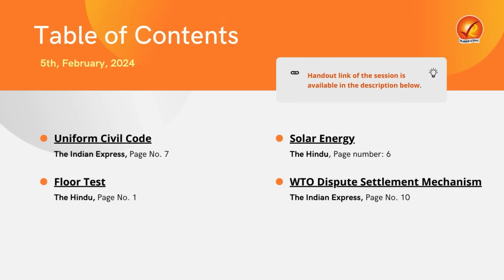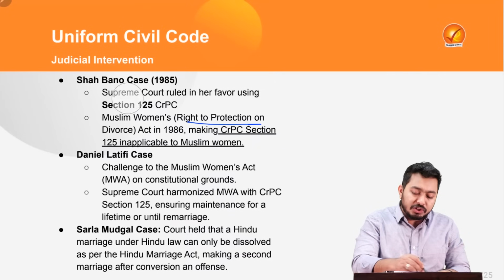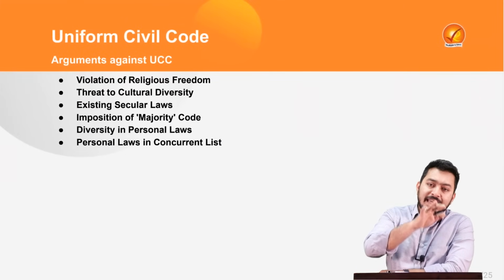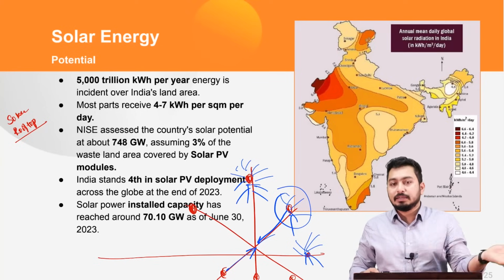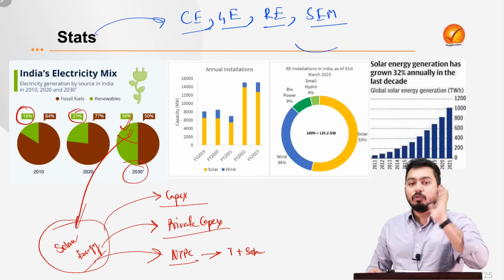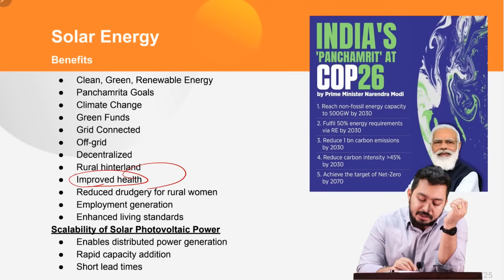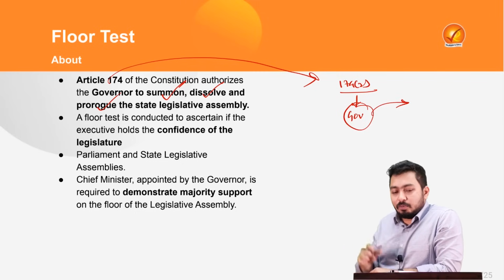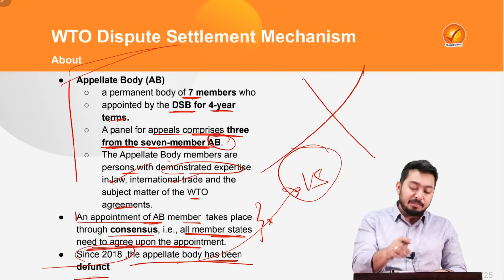The Analyst | 5th February 2024 | Vajiram & Ravi | Daily Newspaper Analysis | Current Affairs Today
Welcome to “The Analyst” by Vajiram and Ravi IAS Institute, the best way to stay updated and informed about the latest current affairs for your civil services preparation.

Here we will provide you with a detailed and comprehensive analysis of the most important news and events from The Hindu and Indian Express newspapers.

This will help you to enhance your knowledge, skills, and confidence in dealing with current affairs, and to make you a better analyst of the world around you.

You will also get access to “Analyst Handouts” for each session, which will help you revise and consolidate your learning.

00:00 Introduction

00:31 Uniform Civil Code

17:20 Solar Energy

38:15 Floor Test

43:40 WTO Dispute Settlement Mechanism

47:22 Quiz